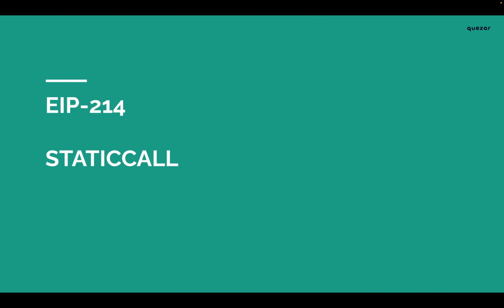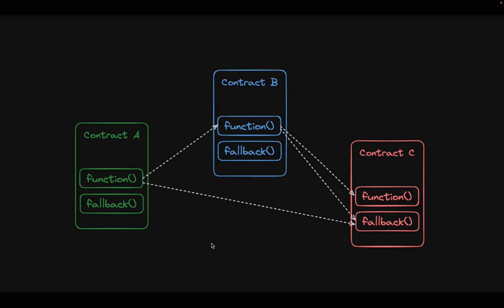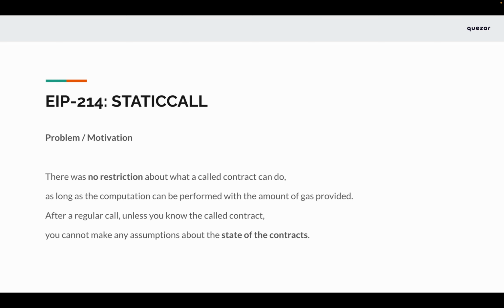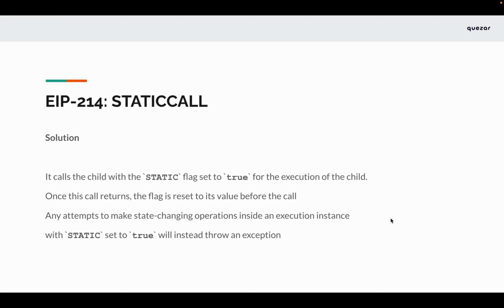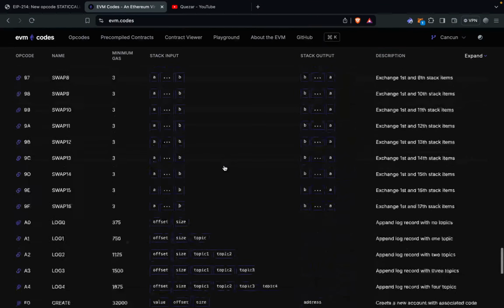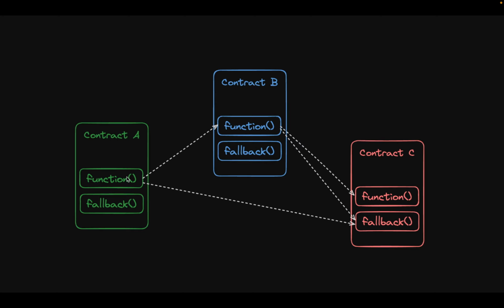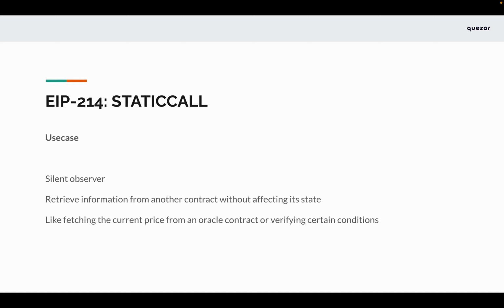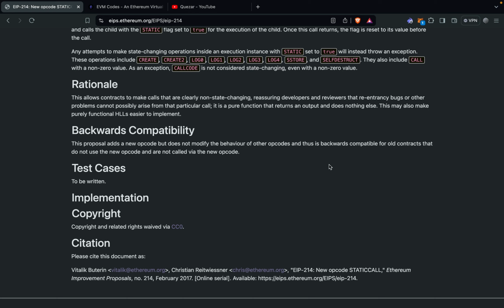ETH004 - EIPs & ERCs - EIP214 / STATICCALL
This video cover EIP 214 in detail, covering the workflow of STATICCALL opcode with an example scenario, and it's benefits & usecases.

Chapters
00:00 Intro
00:34 TLDR
00:46 Problem / Motivation
02:37 Solution - STATICCALL
05:30 Example scenario
06:39 Benefits
07:16 Usecase
07:49 EIP214 doc

Let us know if you found this video helpful in the comments.

FOLLOW QUEZAR!